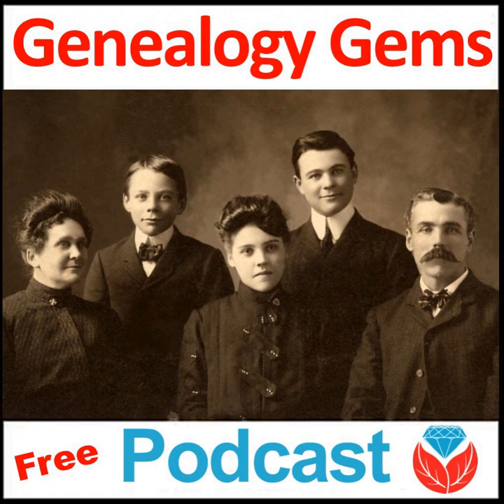Genealogy Gems Podcast Episode 236 - The Family History Show that grows your Family Tree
Hosted by Lisa Louise Cooke Recorded December 2019

My how time flies and it’s flying further and further way from when our ancestors’ got their photographs taken, which can make the task of identifying and dating them harder and harder.
Don't fret my friend because I have the coolest free tech tool for you that can help you zero in on the date of your photos. David Lowe a Specialist in the Photography Collection of the New York Public Library will be joining me today to tell you all about it.

And, we’re going to be talking about some important genealogical records that you may be missing at Ancestry.com. I wrote about How to Find and Browse Unindexed Records at Ancestry in the Genealogy Gems newsletter which linked over to my article on our website, but this is so important that we need to talk about here together.

Become a Genealogy Gems Premium eLearning Member
Gain access to the complete Premium podcast archive of over 150 episodes and more than 50 video webinars, including Lisa Louise Cooke’s newest video The Big Picture in Little Details.

 Instagram.com/genealogygemspodcast
 Facebook.com/genealogygems
 Pinterest.com/lisalouisecooke
 YouTube.com/GenealogyGems

Stay Up to Date with the Genealogy Gems Newsletter